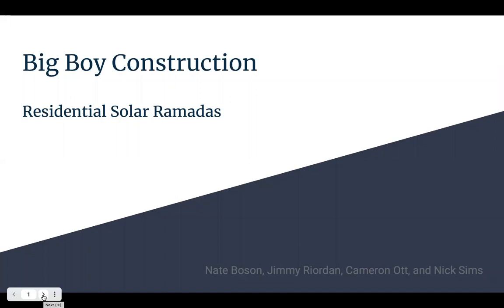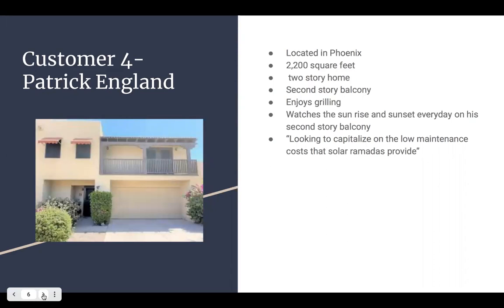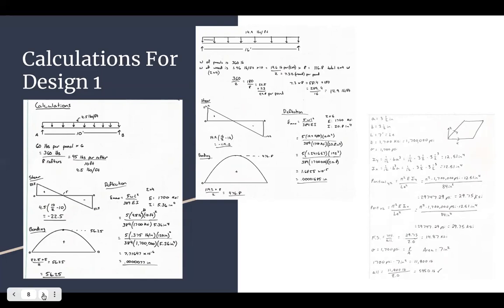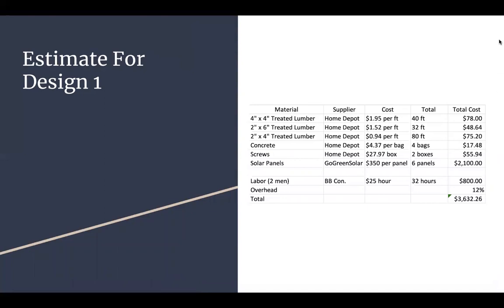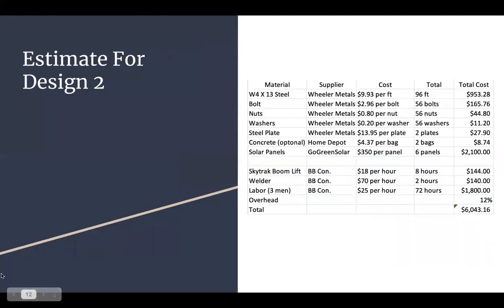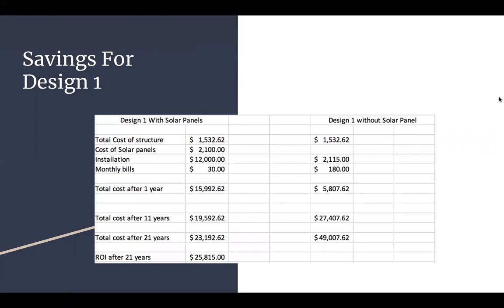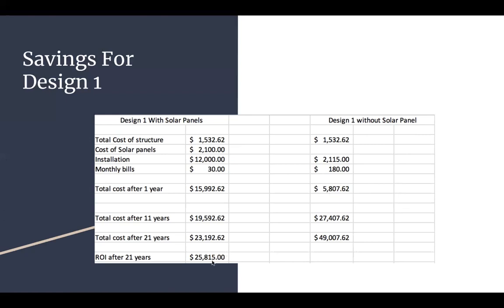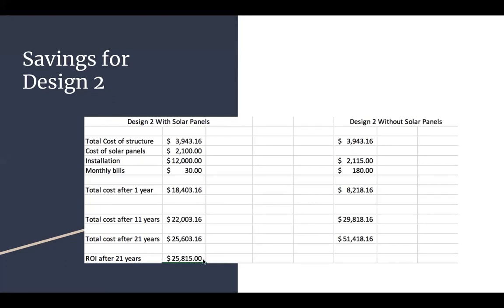Big_Boy_.PPT